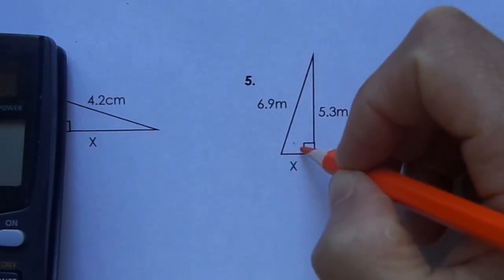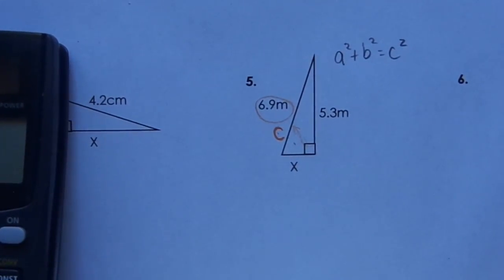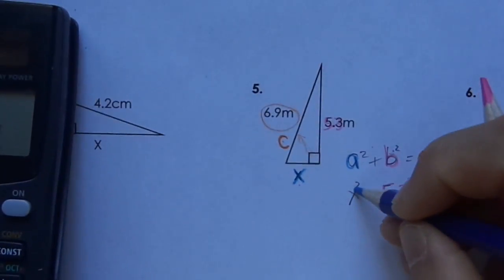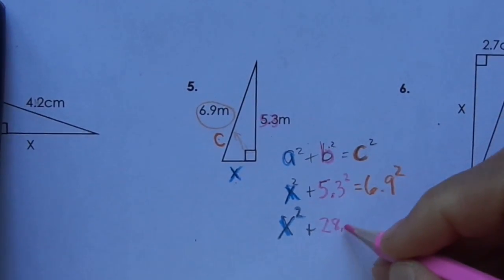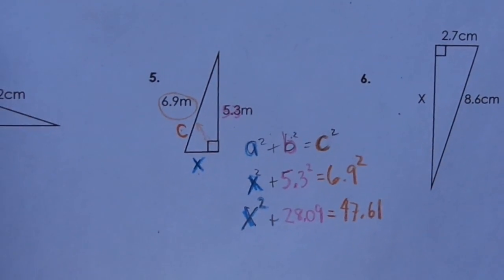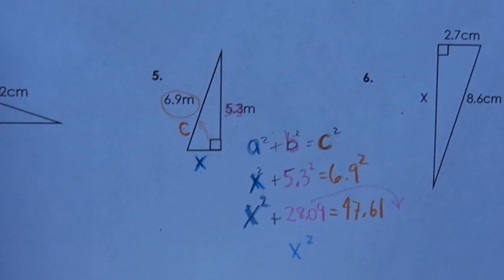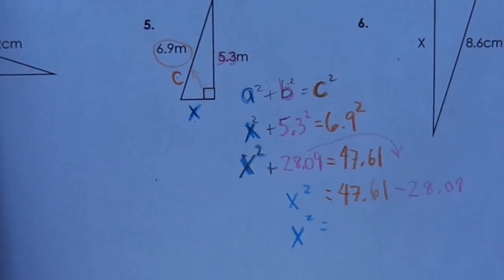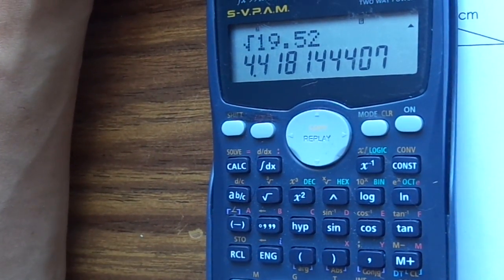L3 Pythagorean Theorem Part 2